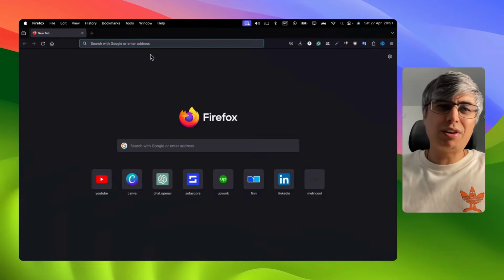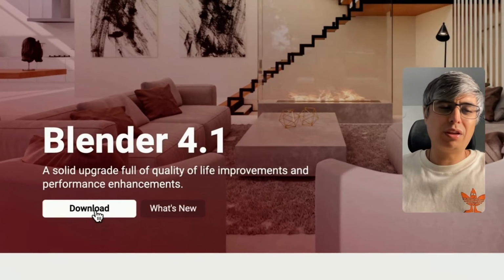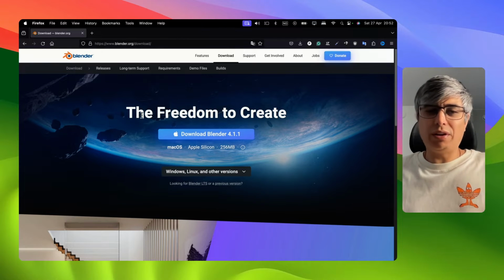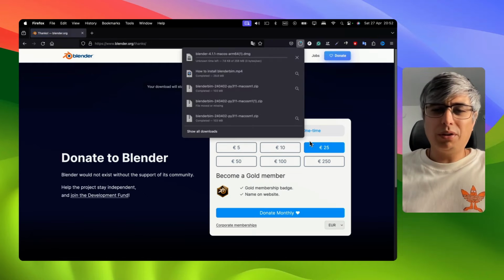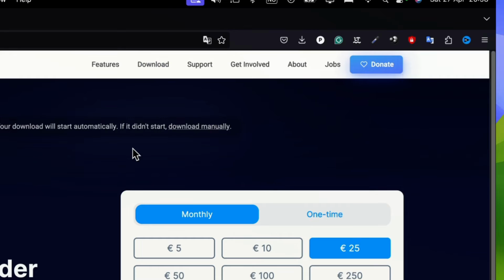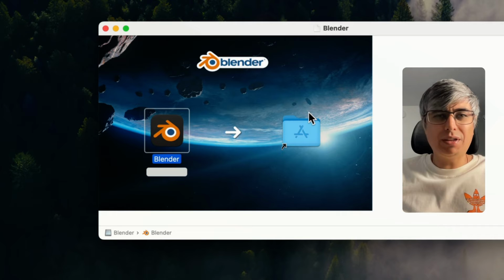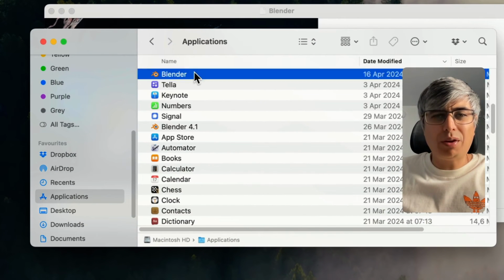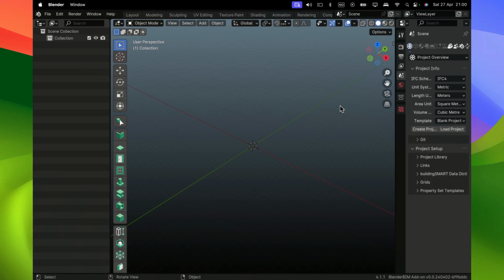How to Install Blender 4.1 (EASY!)